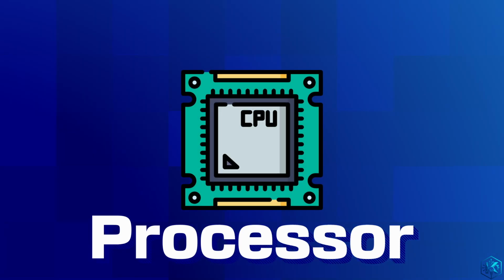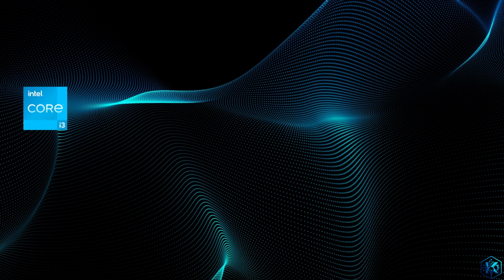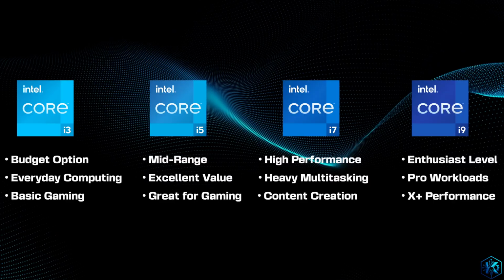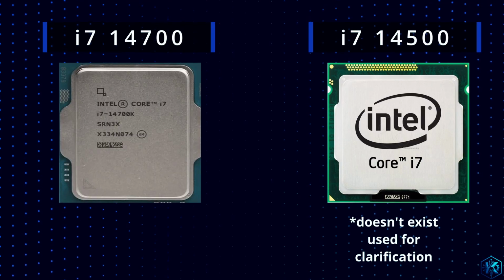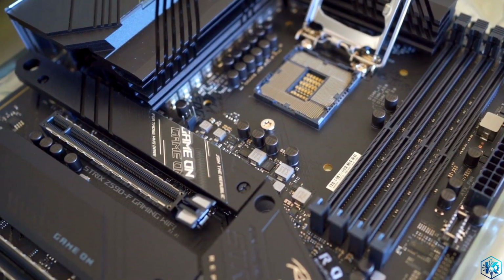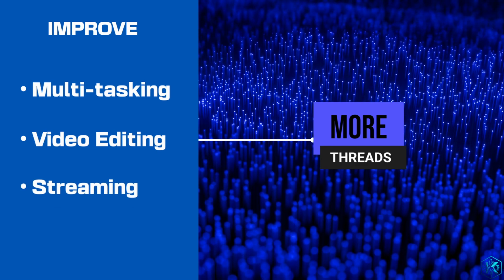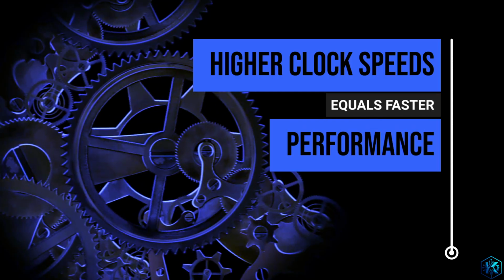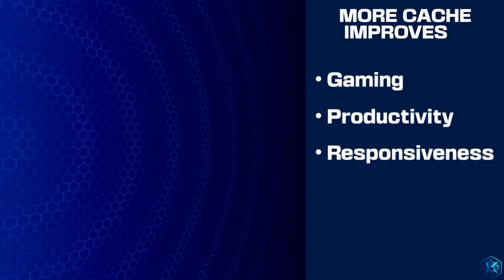Intel Processors Explained: Everything You Need to Know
Intel Processors Explained for Beginners

What do Intel Core i3, i5, i7 and i9 actually mean?

 In this video, l break down Intel processors in a simple way, including cores, threads, cache, performance, generations and more.

Whether you're building a PC, buying a laptop, or simply want to understand CPUs better, this video will help you understand Intel processors.